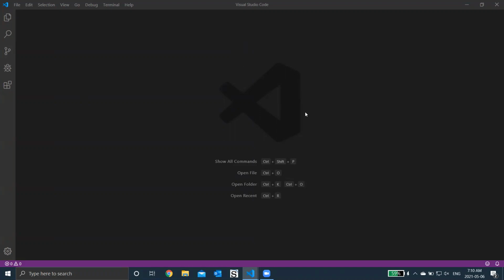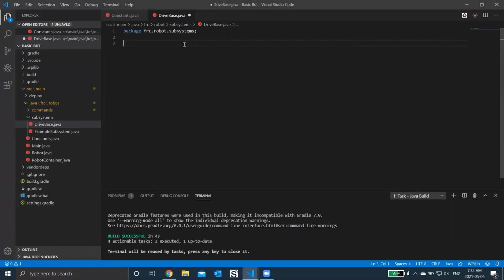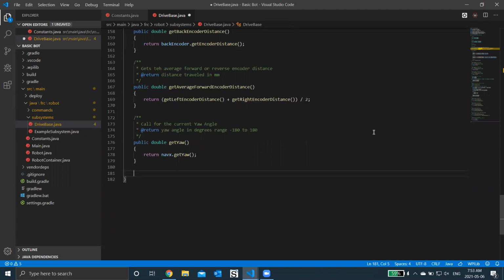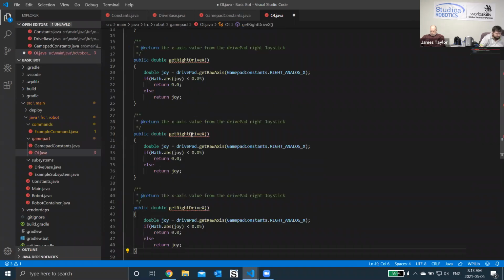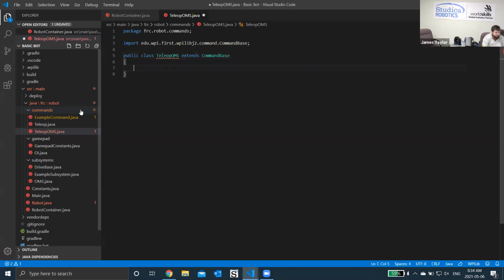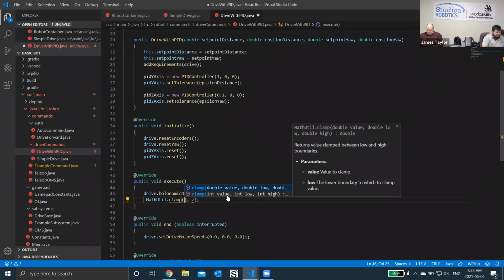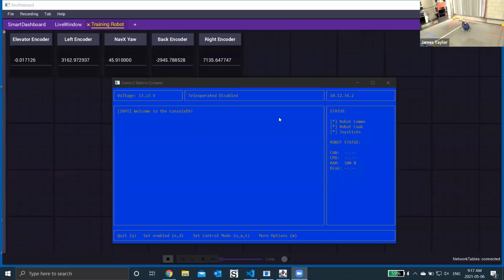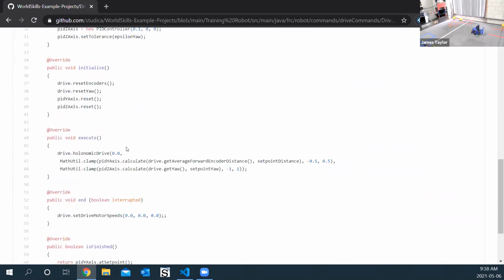Day 4 - Programming, Libraries, Software Tools, Driver Station, Autonomous Routines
Webinar for Day 4 of the Training Robot series

In this video we cover:
o Programming the robot
o Review software tools
o Creating a new WorldSkills Project
o Libraries
o Driver Station and Dashboard Basics
o Creating Code to drive a basic robot
o Autonomous Routines